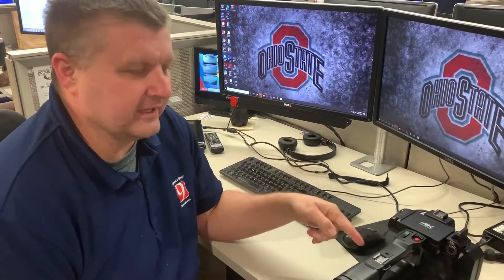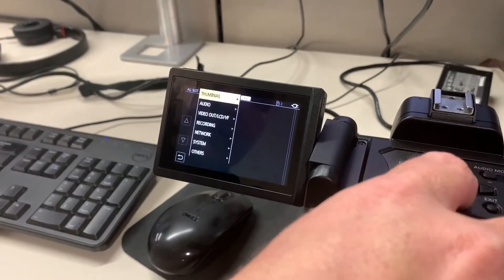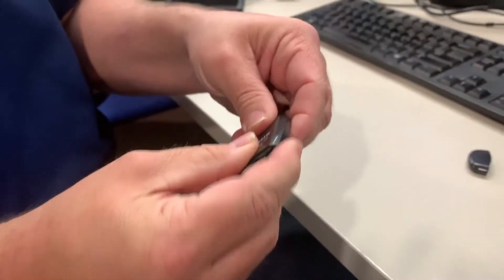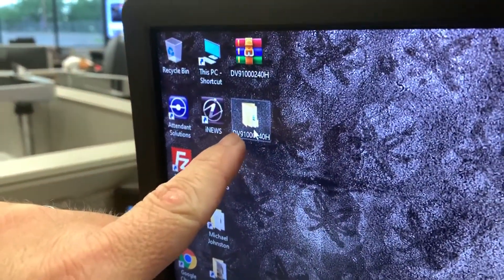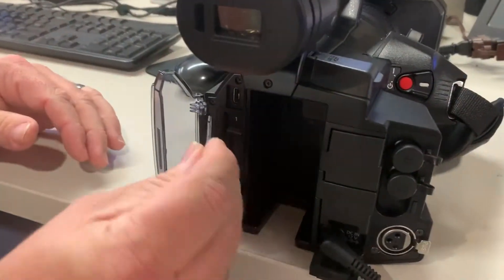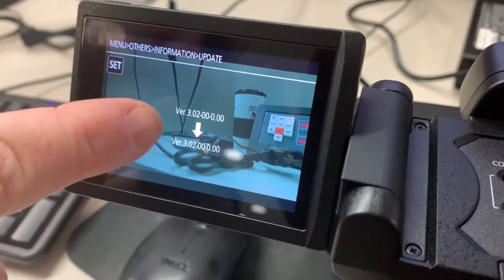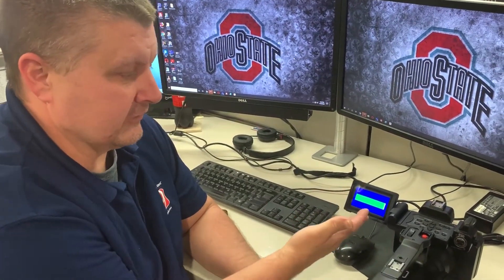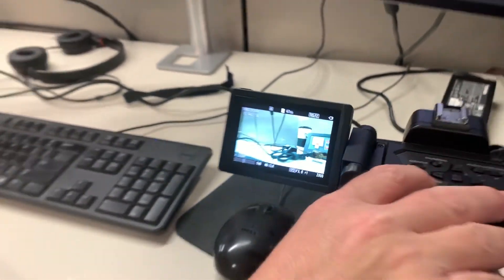NEWS 9 TRAINING | Firmware Update for the Panasonic CX350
This video will show you how to update the firmware on the Panasonic CX350 to add the P2 AVC-Intra codec recording option to the camera.